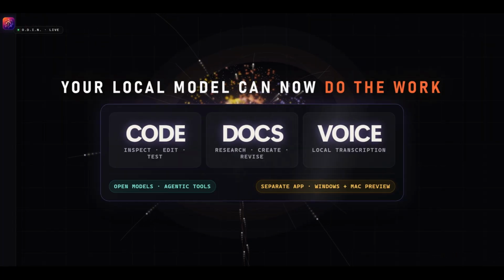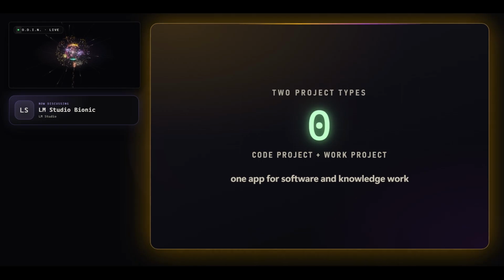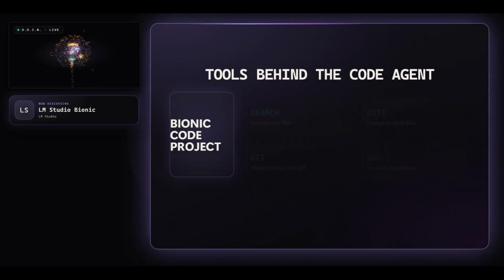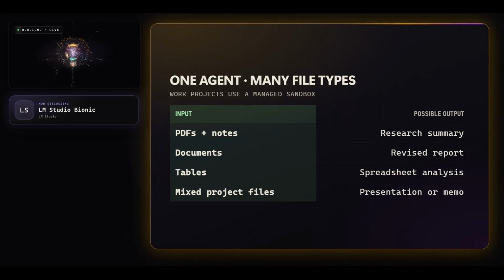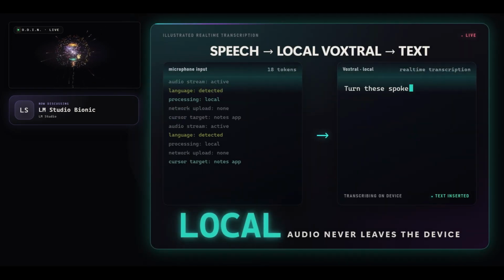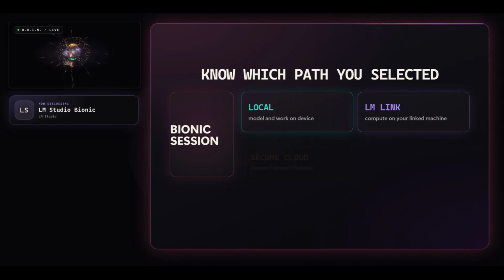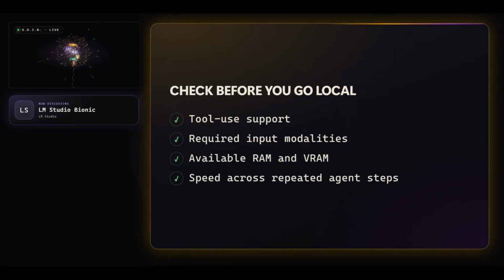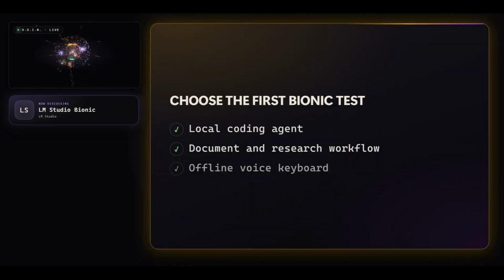LM Studio Just Turned Local LLMs Into Full AI Agents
LM Studio just launched Bionic—a new app that turns your local LLMs into fully functional AI agents. From autonomous coding and file editing to local voice transcription, Bionic changes everything for private AI.

Is the era of cloud-only AI agents over? In this video, we go hands-on with Bionic, the brand-new workspace from the LM Studio team. Unlike a standard chat interface, Bionic allows open-source models to investigate code repositories, edit files, and build documents—all while giving you total control over where the processing happens.

We explore the three compute routes: Local, LM Link (remote), and Secure Cloud. We also dive into the standout local voice keyboard powered by Voxtral, which brings high-speed local transcription to any app on your computer.

Key Features Explored:

✅ Code Projects: Let agents index your repo, find bugs, and apply patches.
✅ Work Projects: Research, analyze PDFs, and generate reports in a managed sandbox.
✅ Choice of Compute: How to balance privacy and power between Local and Cloud.
✅ Voice Keyboard: Real-time local transcription using Voxtral. ✅ The Reality Check: Can small 8B models actually handle complex agent tasks?

CHAPTERS:

0:00 LM Studio becomes an agent
0:49 Code Projects
1:33 Work Projects
2:09 Local voice transcription
2:40 The privacy and cost boundary
3:03 The honest catch
3:39 Verdict

Master LM Studio: The Easiest Way to Run Local AI